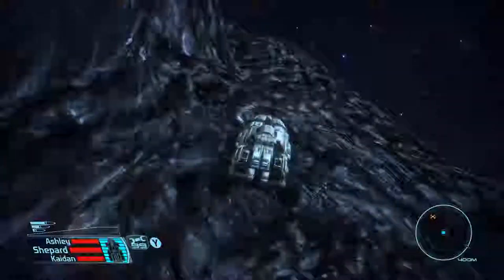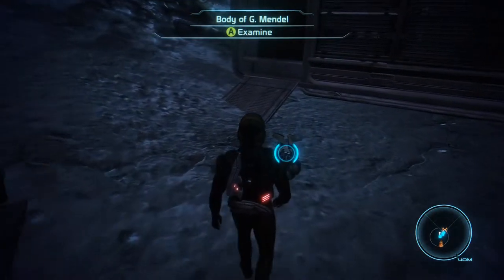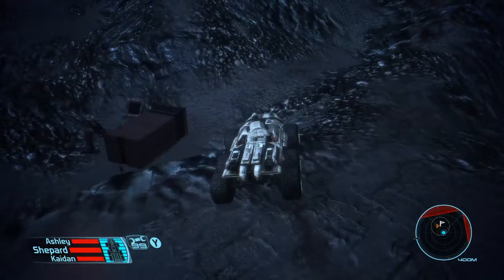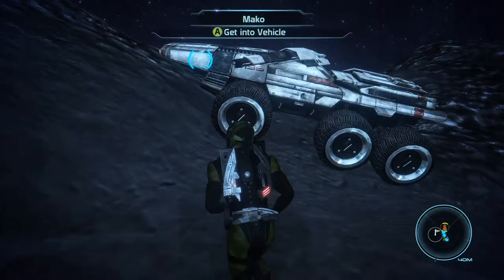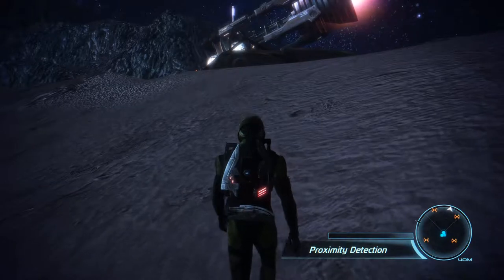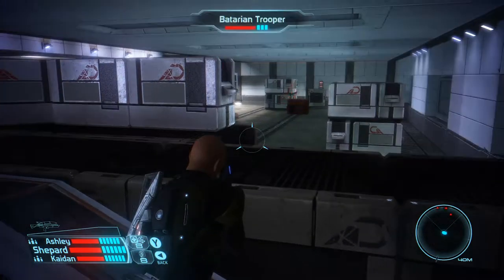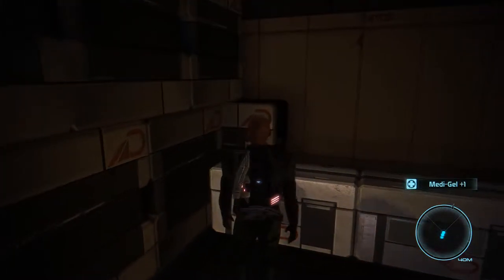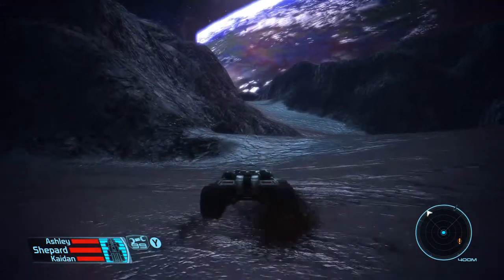Mass Effect 1 - [Renegade Adept] Bring Down The Sky: Fusion Torch #2 Pt.54